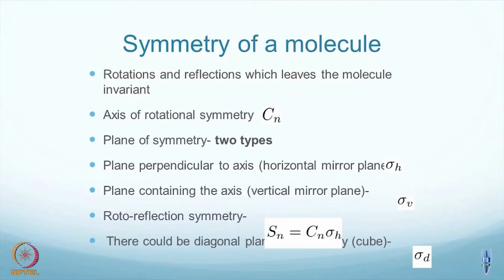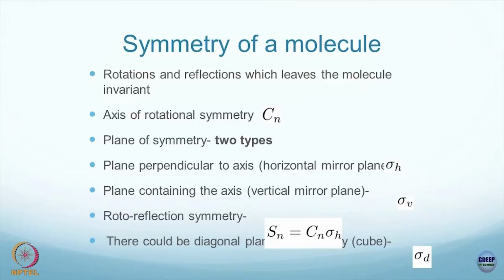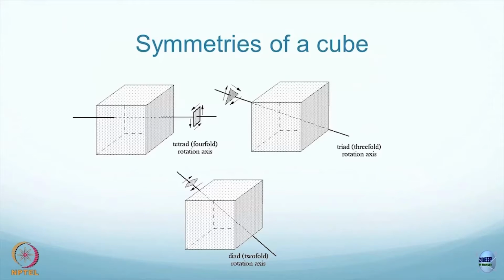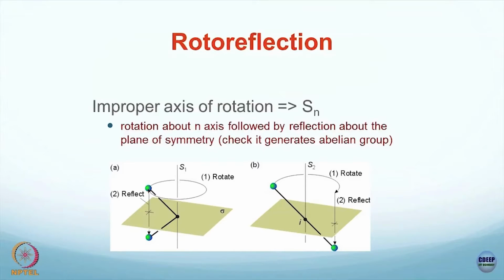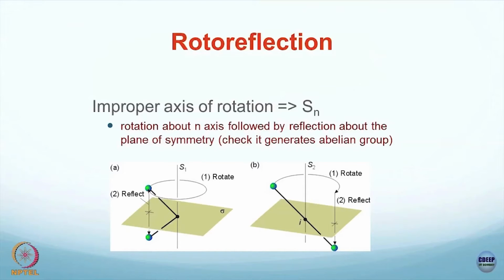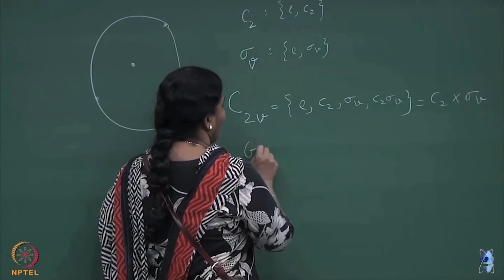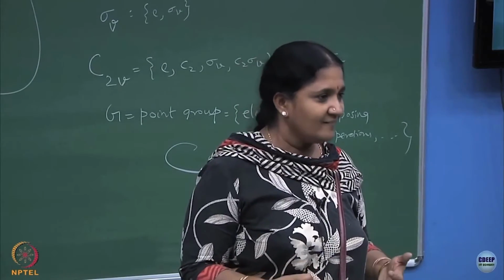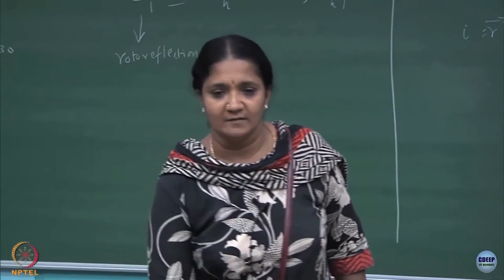Point groups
Subject: Mathematics
Course: Group Theory in Methods